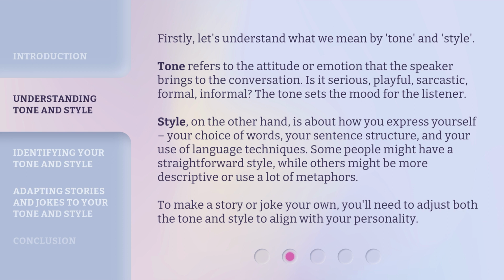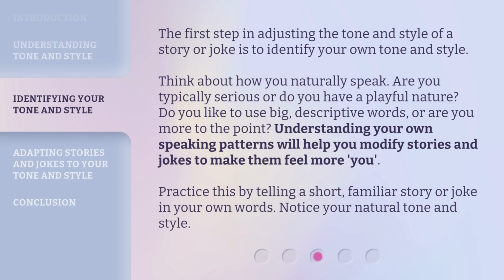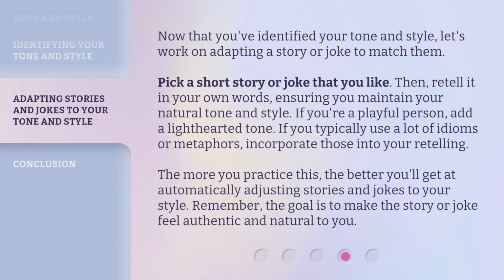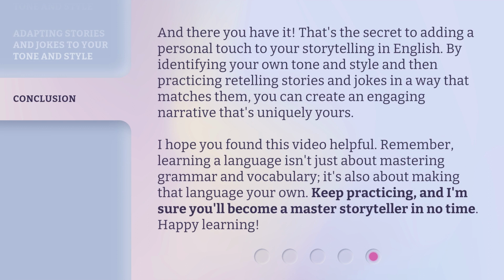Adjusting Your Story: How to Make it Truly Yours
Mastering Your Story: How to Personalize Your Narrative • Learn how to adjust the tone and style of your stories and jokes to match your personality, making them more engaging and relatable. Discover the importance of understanding your own tone and style and how to adapt stories and jokes to make them truly yours.

00:00 • Introduction - Adjusting Your Story: How to Make it Truly Yours
00:36 • Understanding Tone and Style
01:23 • Identifying Your Tone and Style
02:01 • Adapting Stories and Jokes to Your Tone and Style